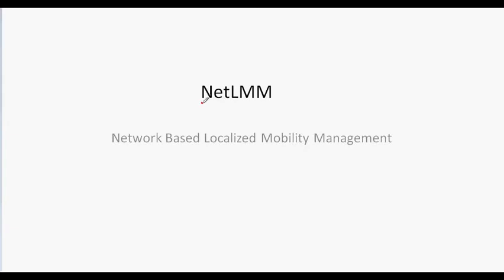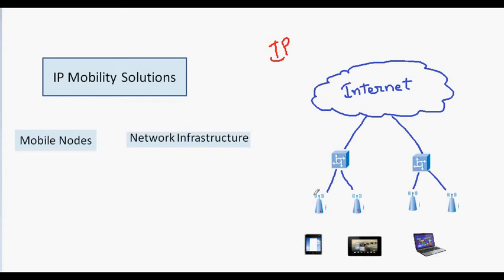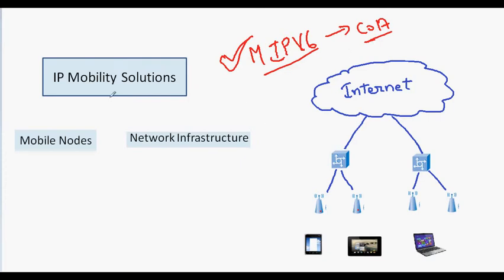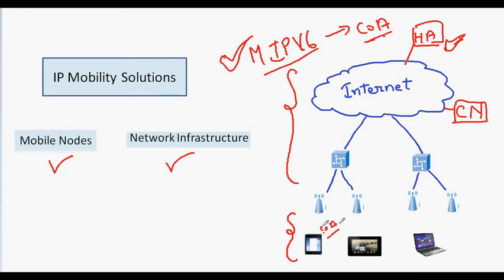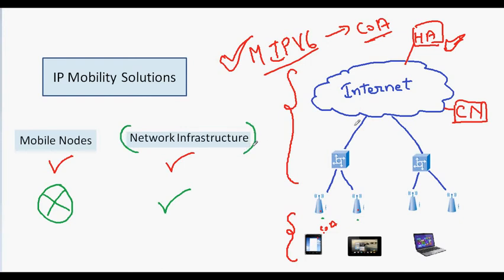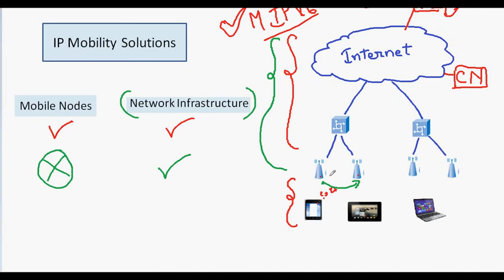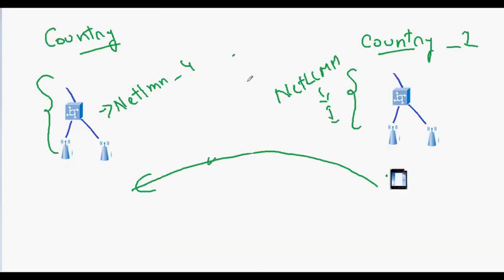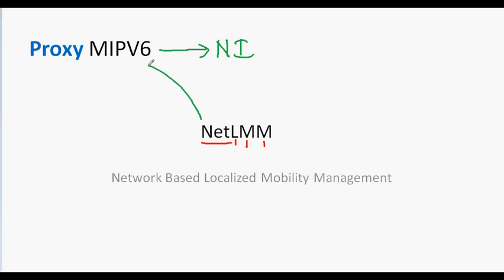Network Based Localized Mobility Management: NetLMM